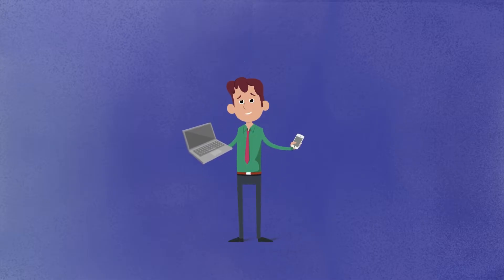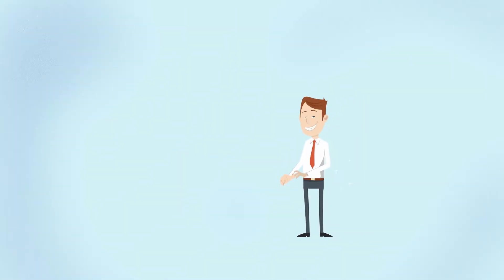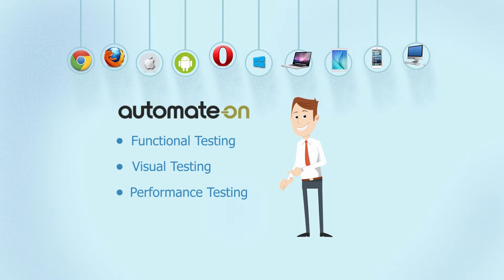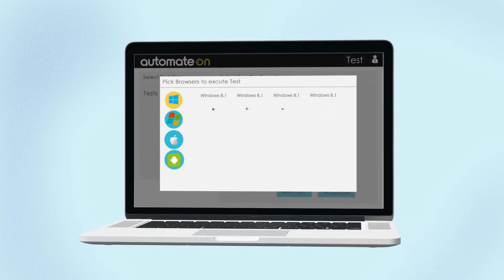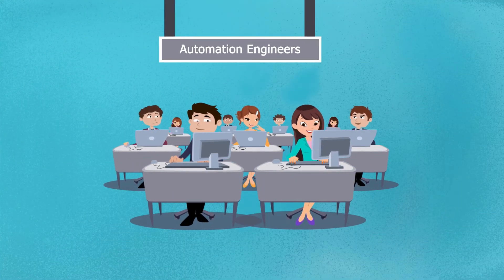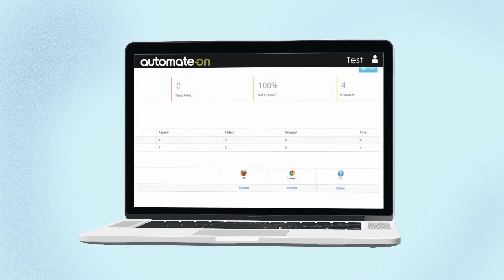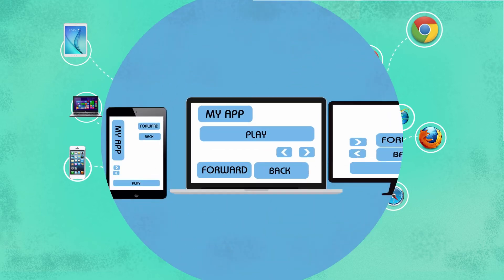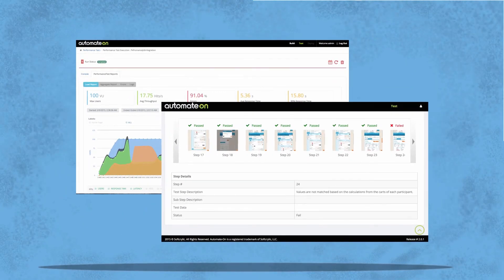Test Automation Platform - Automate-On Introduction | Softcrylic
Automate-On is a cloud-based Test Automation Platform that automates functional, performance and visual testing across platforms, devices and generates reports.

Related Service Offerings
Test Engineering Services: